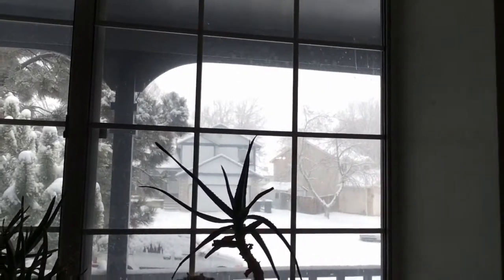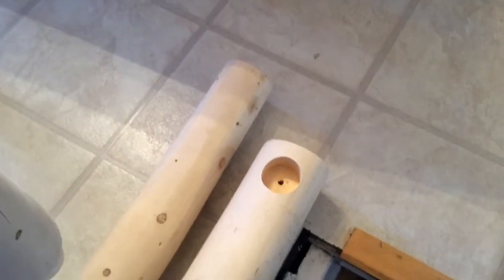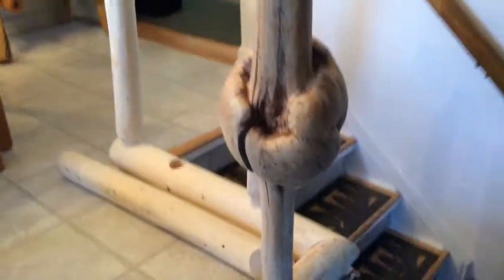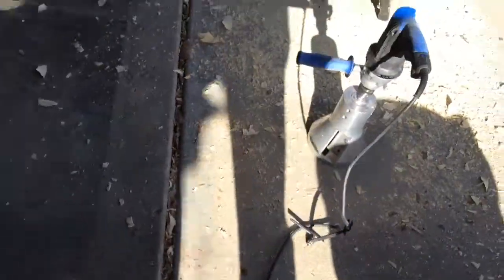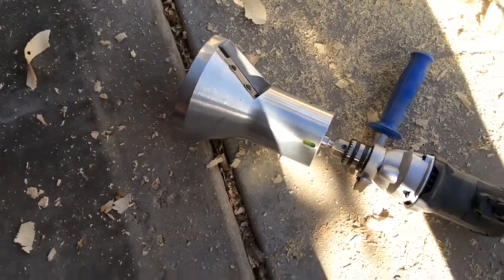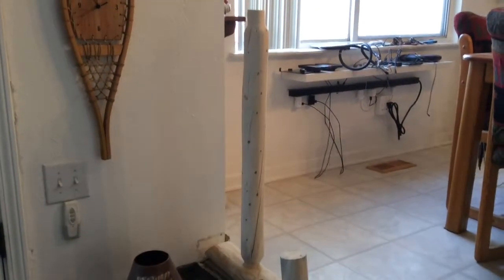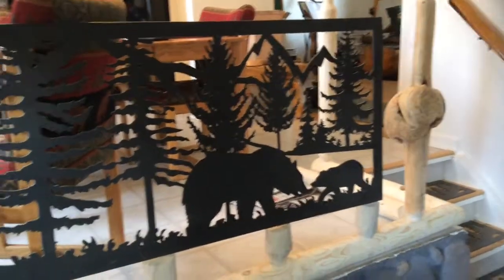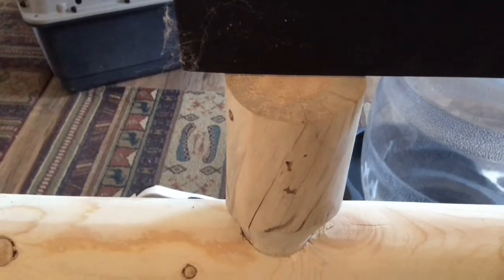Handcrafted Railing 5 making the upright supports using tenon cutter